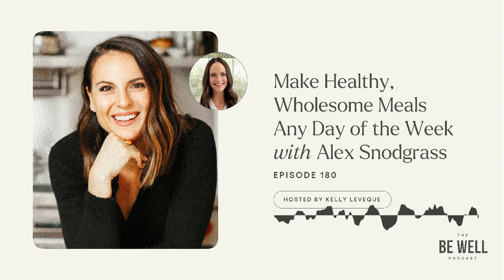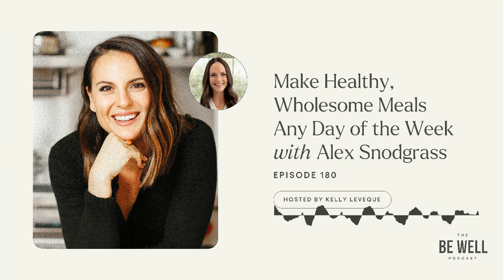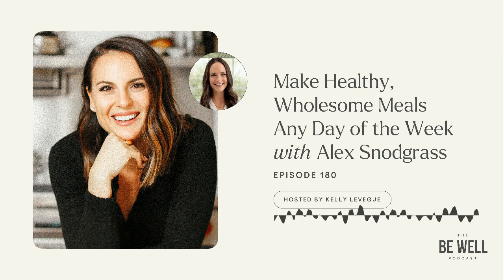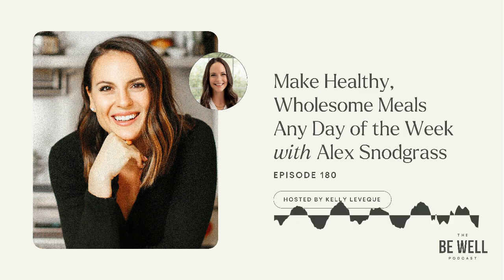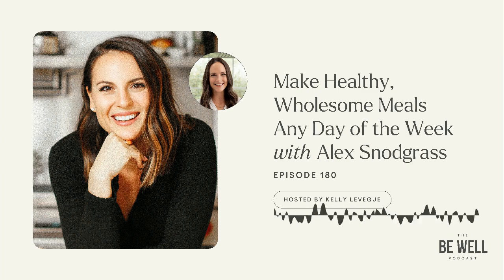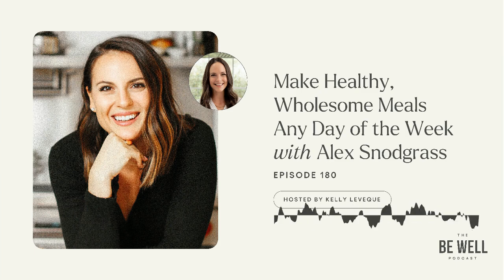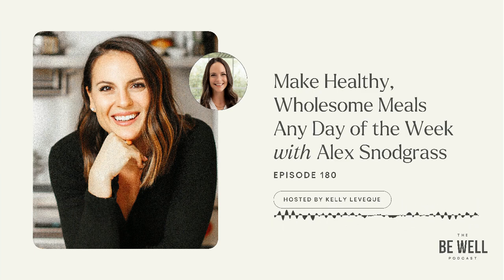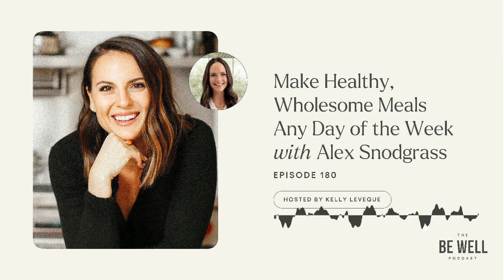180. Make Healthy, Wholesome Meals Any Day of the Week with Alex Snodgrass of The Defined Dish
Alex Snodgrass is passionate about two things: big, bold flavor and healthy living. She’s set out to prove that the two are not as misaligned as you might think. At her blog, The Defined Dish, Alex shares meals with clean ingredients that pack a punch. Her new book, The Comfortable Kitchen, offers 105 recipes that are as comfortable to cook as they are to eat. We talk about making healthy eating more accessible and managing your energy so that you can eat and live well.

How Alex got into cooking
Making old comfort classics cleaner
Meal prep hacks
Grab-and-go breakfast ideas
Making condiment-based meals
Starting recipes from The Comfortable Kitchen
Managing your business to protect your passion

Read: The Comfortable Kitchen
Read: The Defined Dish